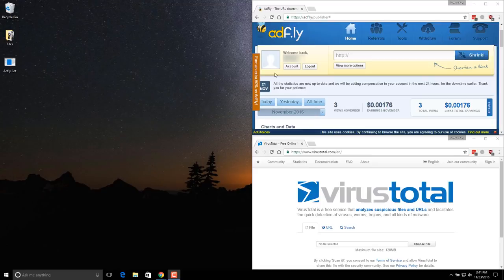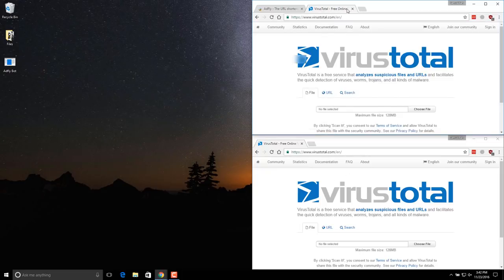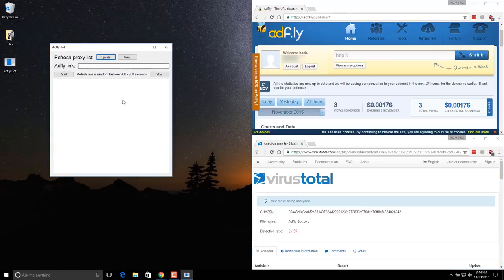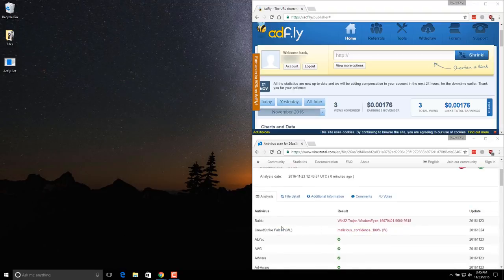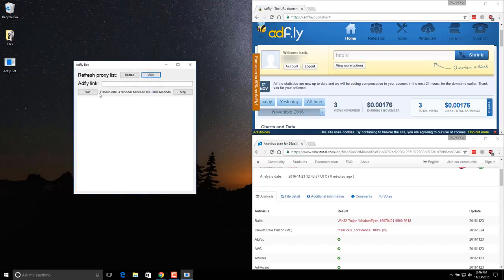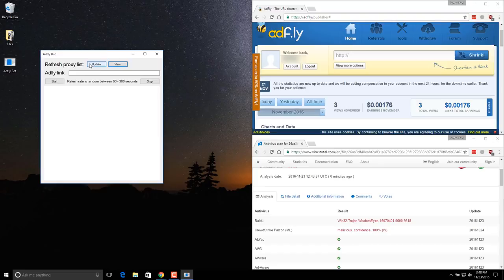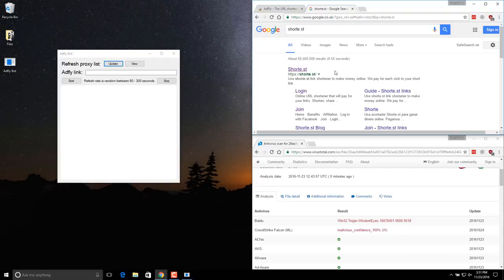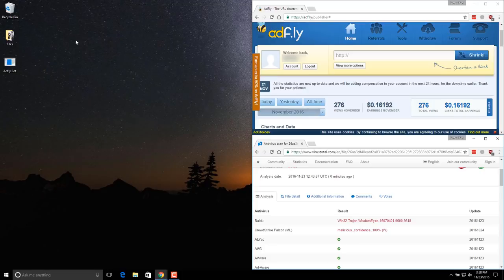Adfly bot 29112016 Auto skip 100 Work Watch till end 10Youtube com